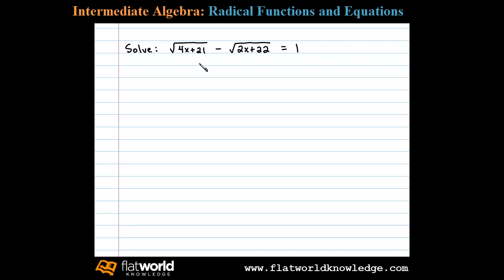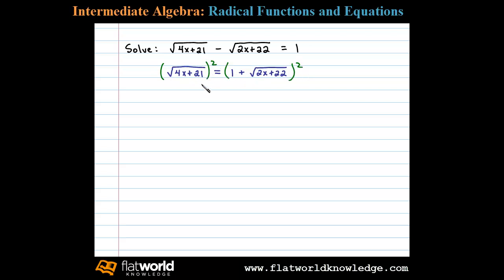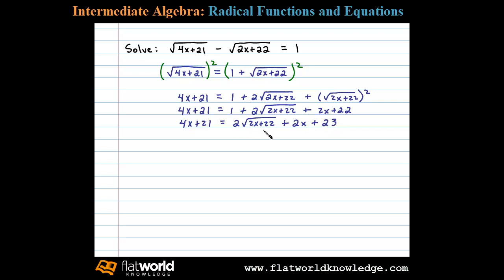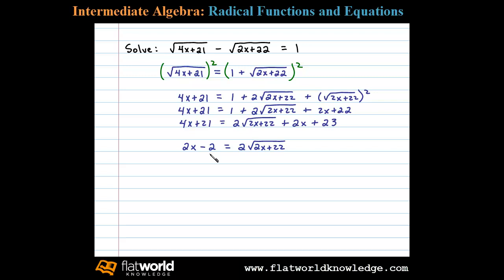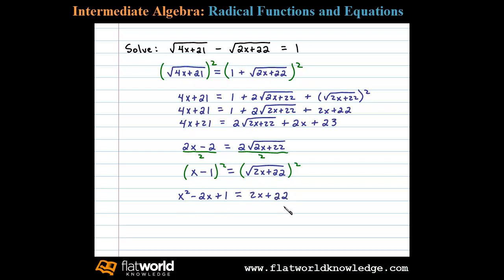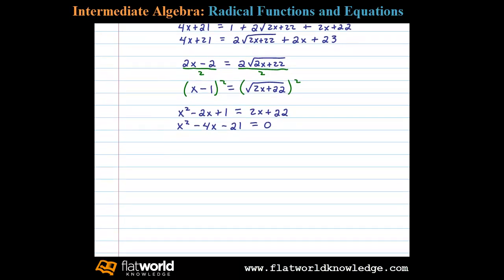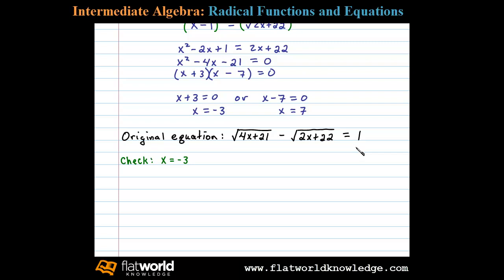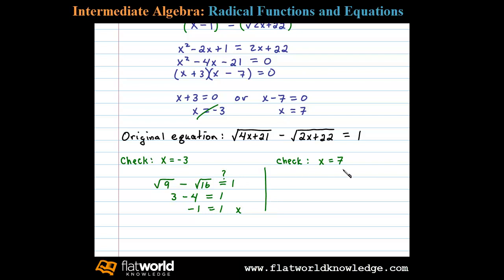Solve a Radical Equation with Square Roots with Check - Algebra fwk IA 05-0602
Solve a radical equation involving two square roots and an extraneous solution.